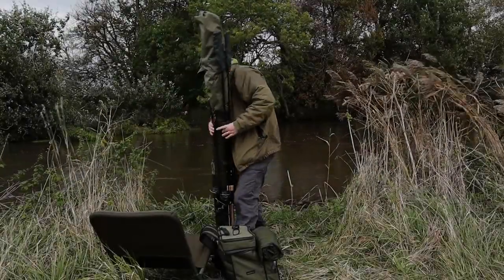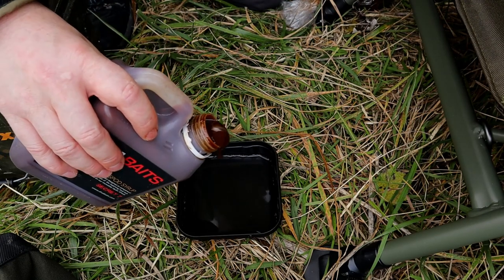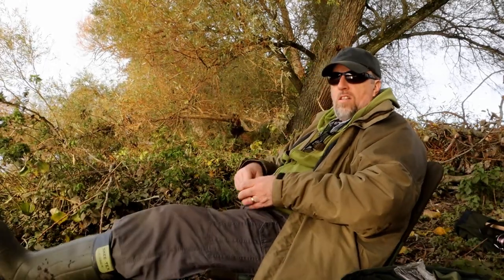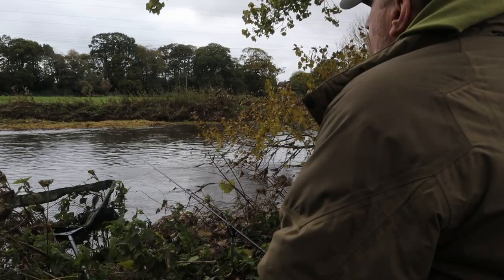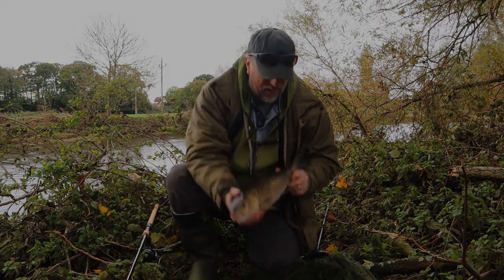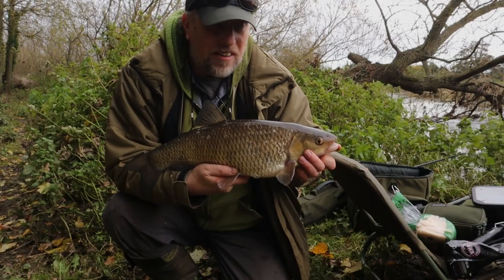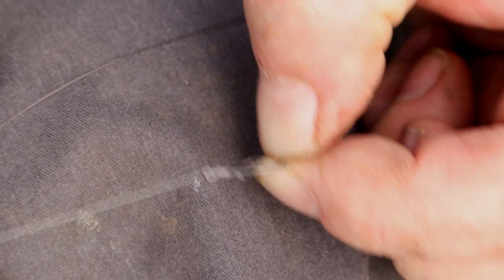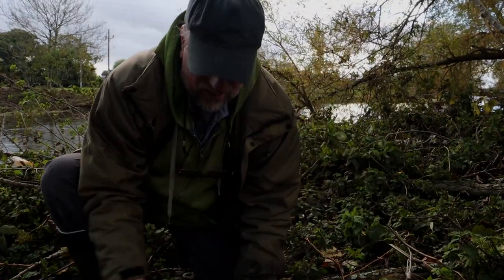Throop Fishing - Episode 2 - Failure and Success! | Simple Tactics for Chub.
Join me at Throop fishery on the Dorset Stour as I get to grips with the fishing over the coming winter!
There are two contrasting parts to this film, Failure and Success, we all experience it!

I hope you enjoy the video and please let me know if you do by leaving a comment or thumbs up below.

Please also consider subscribing for future content - The Throop diaries are set to continue for the foreseeable future, or at least through the winter until the end of the river season.

Please also visit my specialist websites:

( general tackle ).

This will enable me to grow the channel and produce even better quality and more varied films for your enjoyment.

Chris